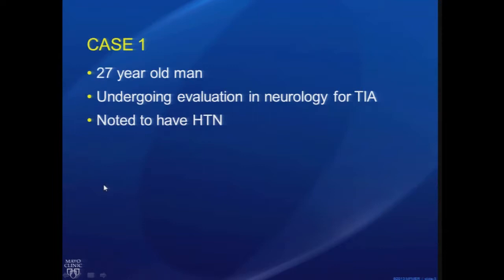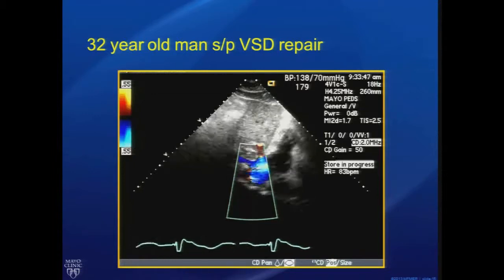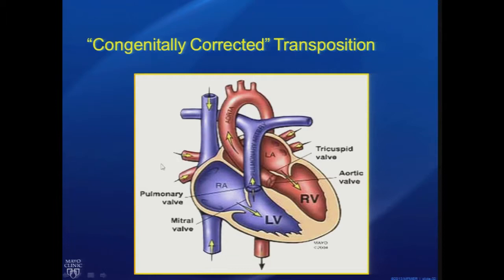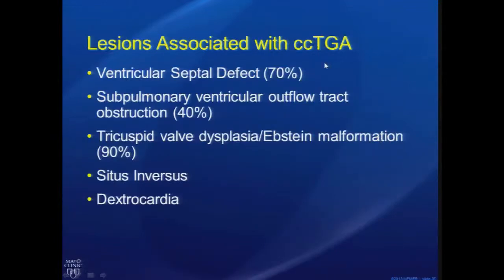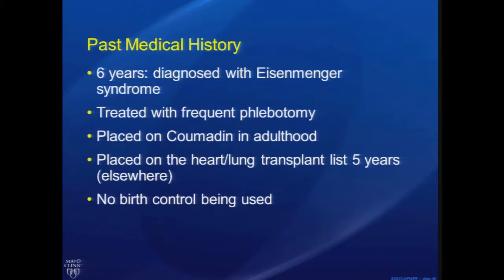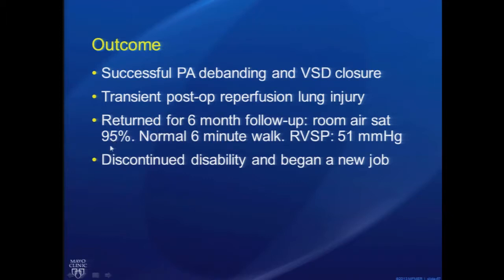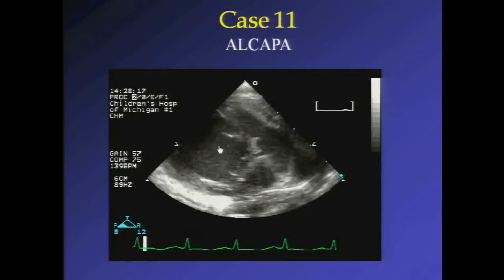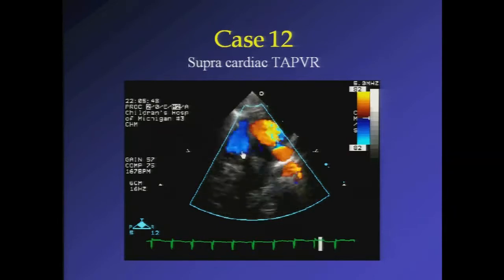37 Congenital Heart Disease Cases